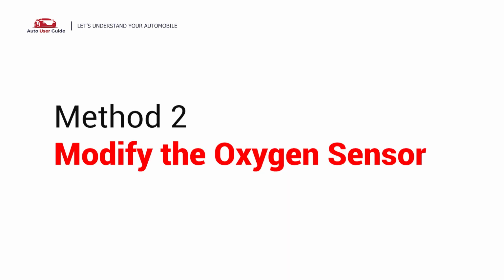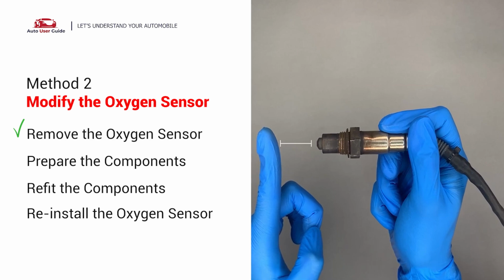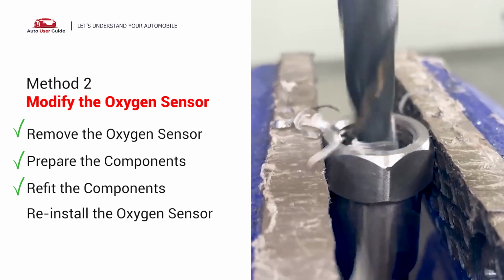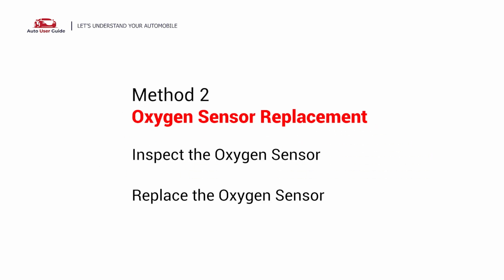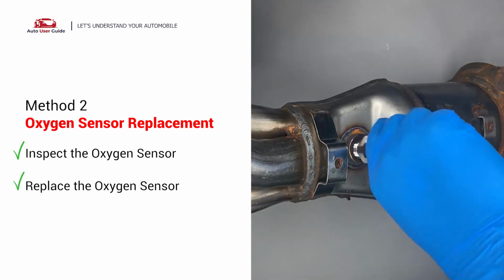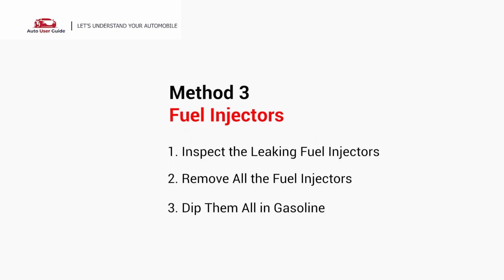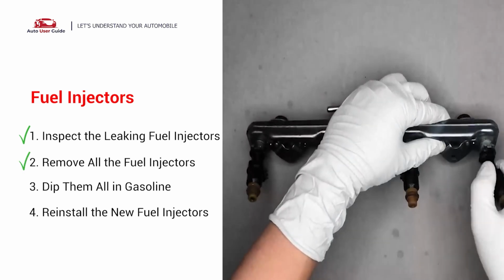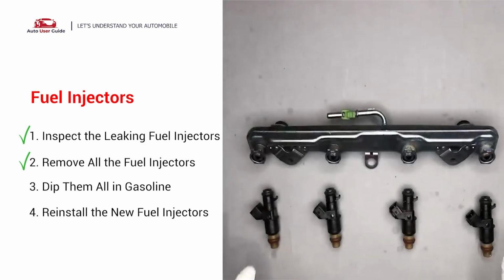Fixing P219B Error Code in Ford : Bank 2 Air-Fuel Ratio Imbalance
🔧 How To Fix P219B Error Code in Ford: Bank 2 Air-Fuel Ratio Imbalance 🚙✅

Is your Ford showing the P219B check engine light? Don’t worry — this guide will show you how to quickly diagnose and fix the Bank 2 air-fuel ratio imbalance on your own with two proven DIY methods!

✔️ What P219B (Bank 2 Air-Fuel Ratio Imbalance) means and why it happens
✔️ 🛠️ Method 1: Clean or replace dirty mass airflow (MAF) sensor
✔️ 🛠️ Method 2: Modify the Oxygen Sensor
✔️ 🛠️ Method 3: Fuel Injector

P219B Engine Error Code Parts:
Oxygen Sensor Socket
Oxygen Sensor Extender
Half Inch Drill
Fuel Injectors
MAF sensor
car wipes